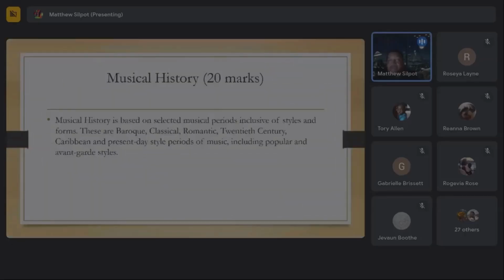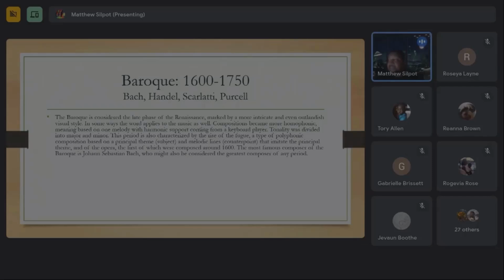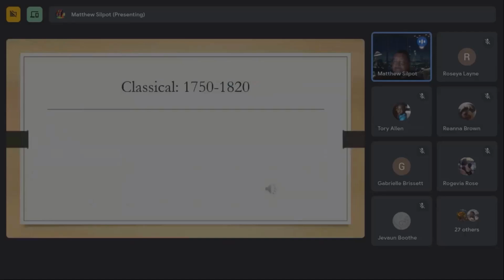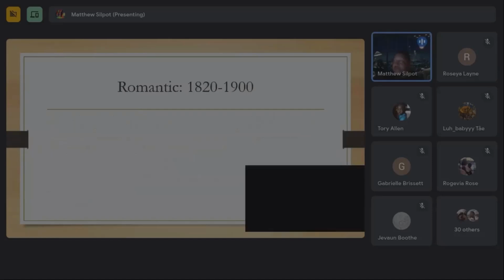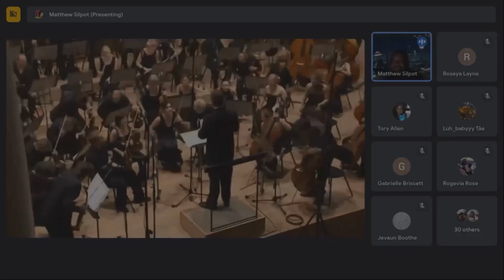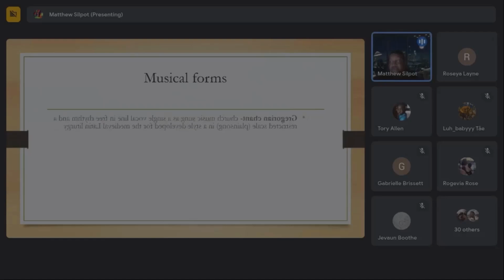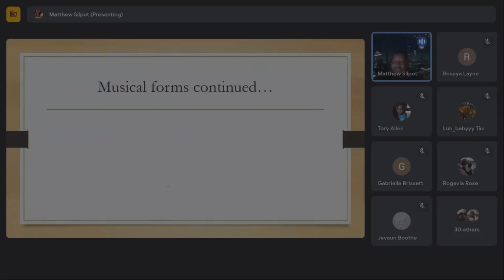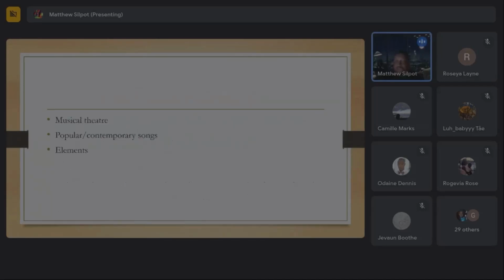Session with Students Music Timelines and Forms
A study session with students from varying secondary schools across Jamaica on Western Art Music Timelines and Forms